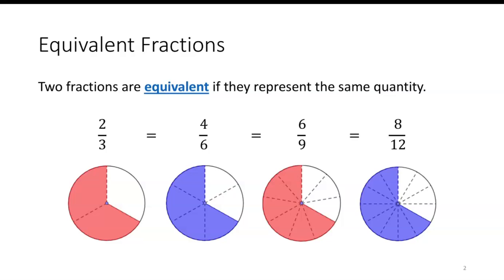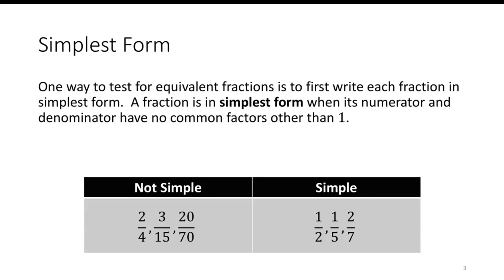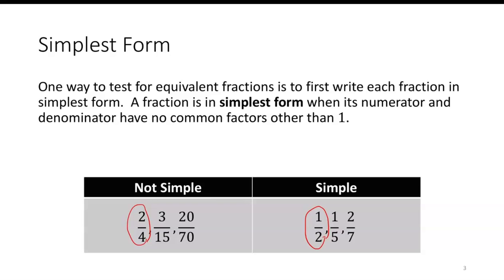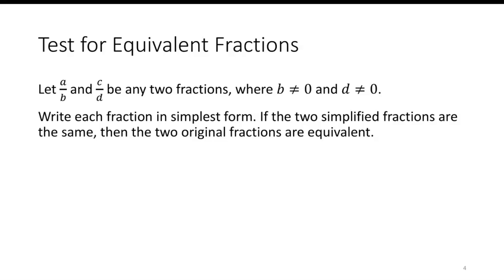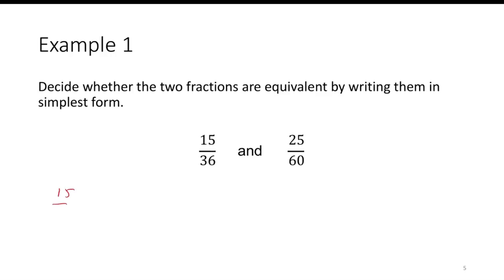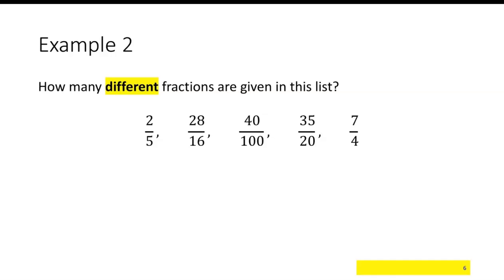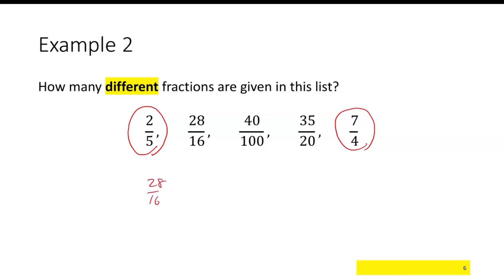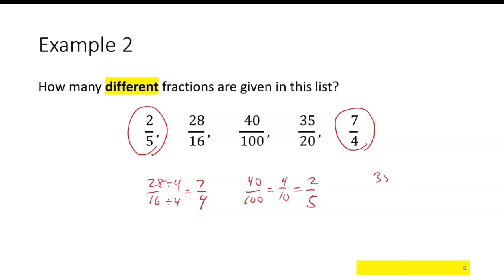Math130L15A Equivalent Fractions